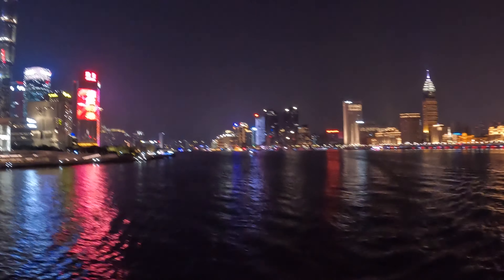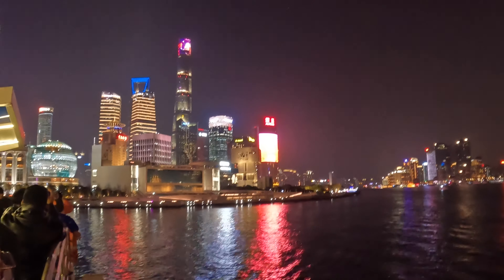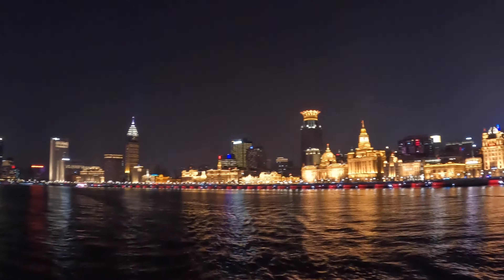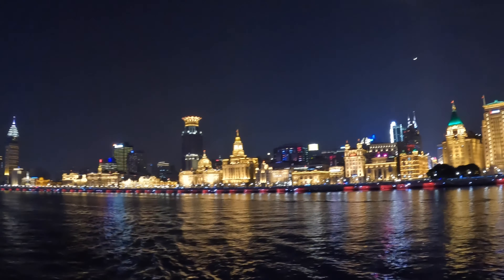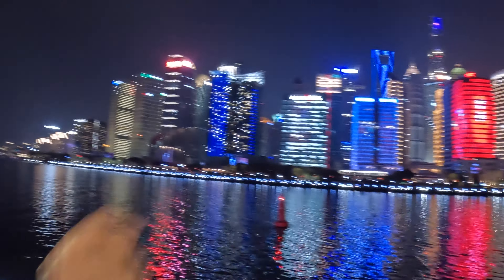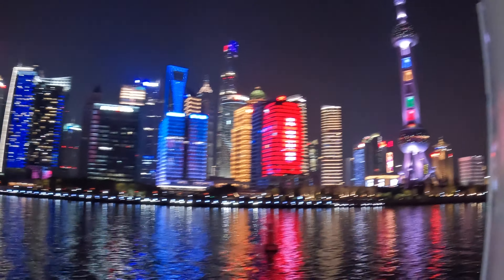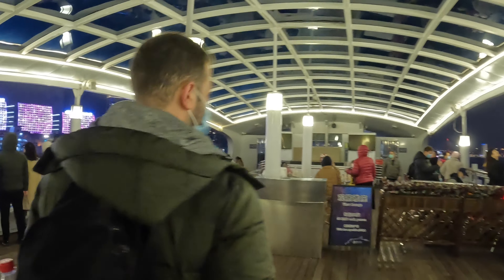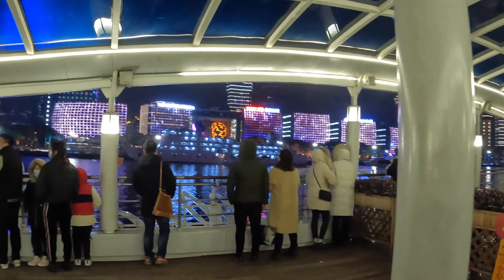A Walk Through Shanghai // Huangpu River Cruise - 4k Video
Join us as we take a cruise along the Huangpu River in Shanghai.